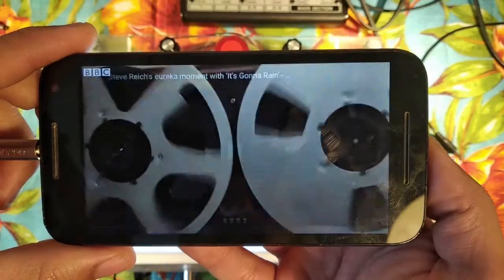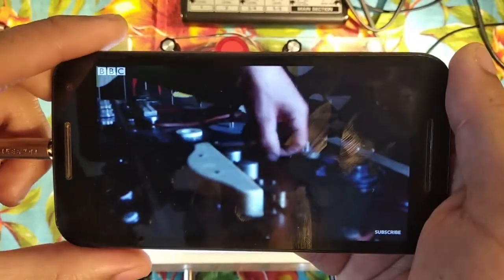Phasing Steve Reich ("Push the Start Buttons")